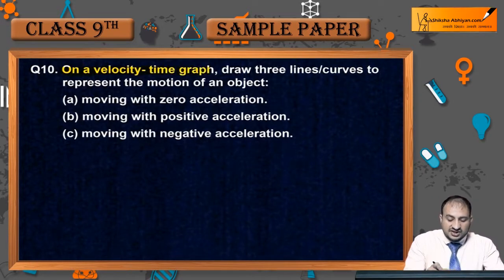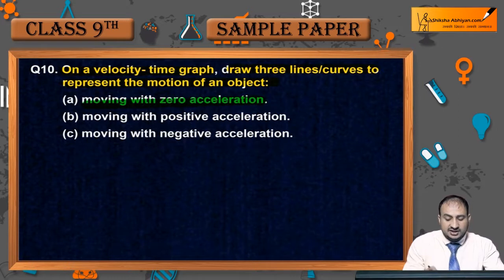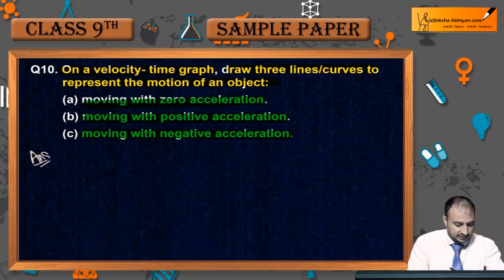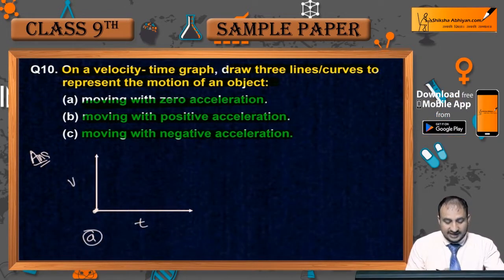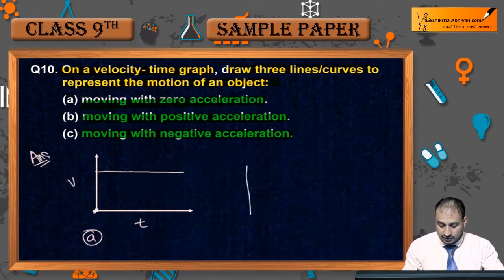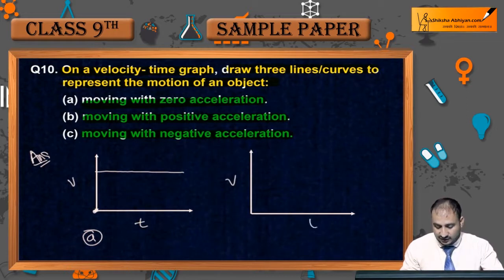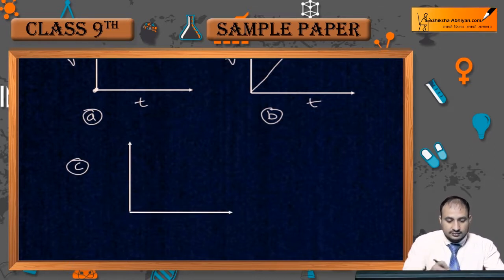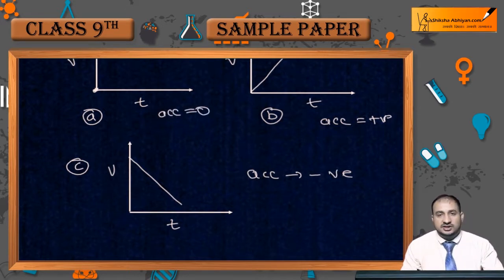Q10 On a velocity- time graph, draw three lines/ curves to represent the motion of an object:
This video is a part of the series for CBSE Class 9, Science demo videos for “Model Sample Paper 4.” In this series, we have completed all the concepts, examples and the entire NCERT exercises. It is the part of an initiative taken to provide quality online education to students free of cost on YouTube.